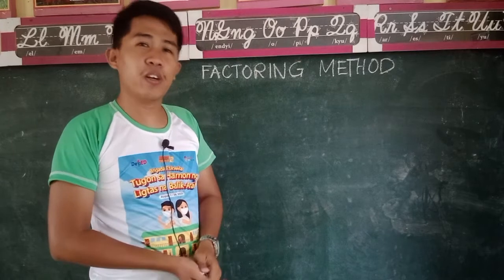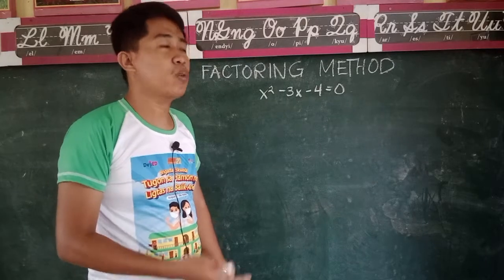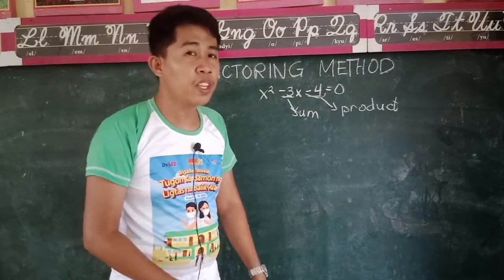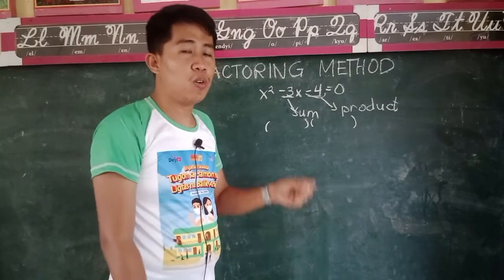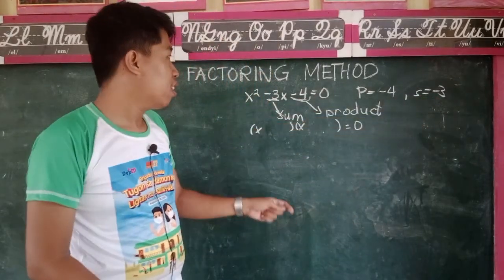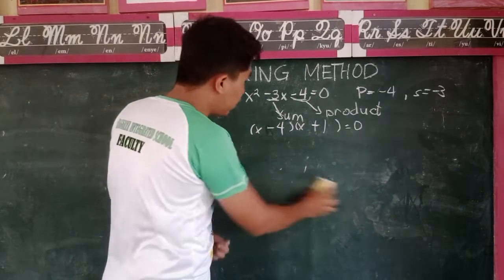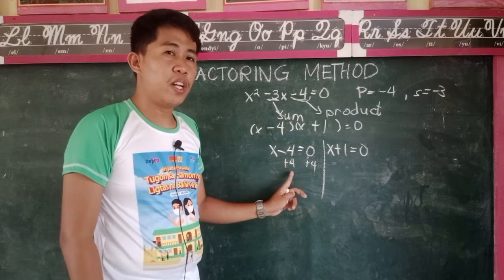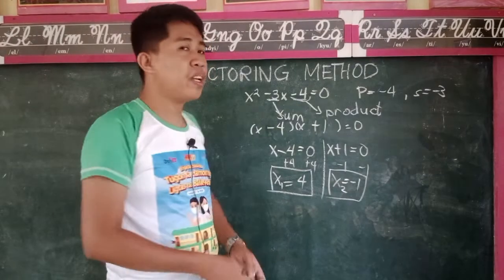QUADRATIC EQUATION: Factoring Method